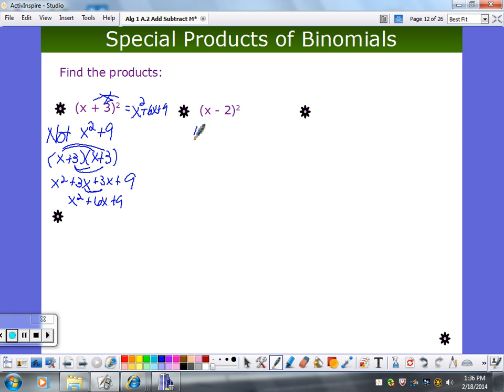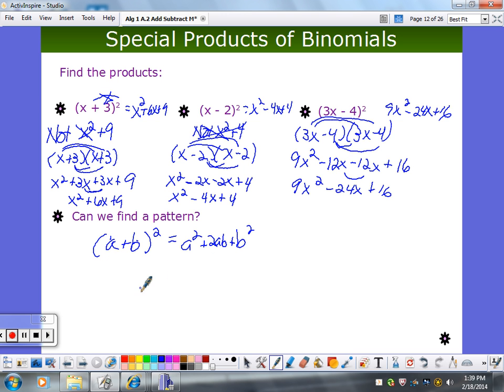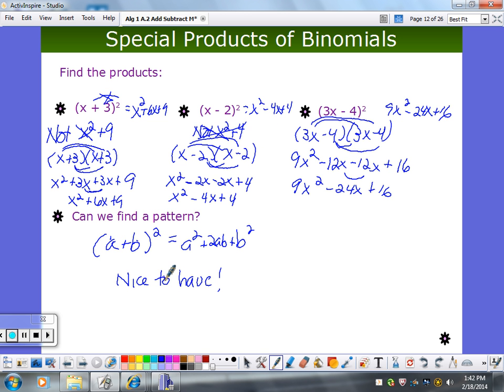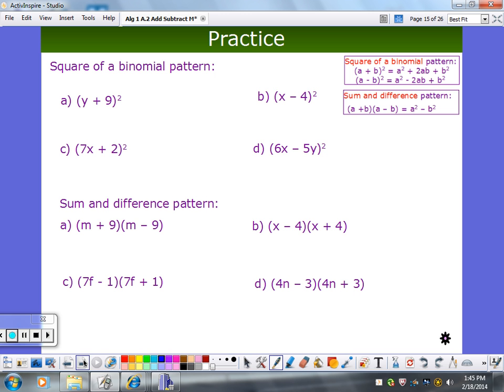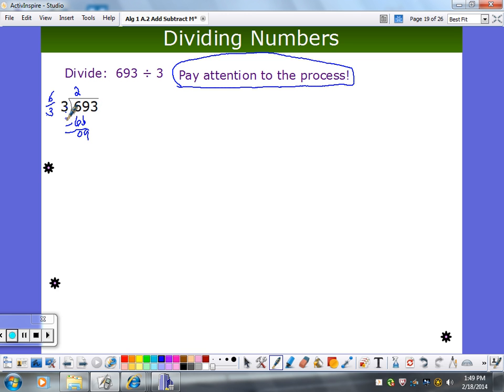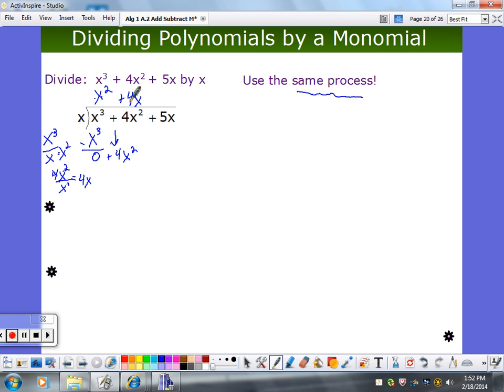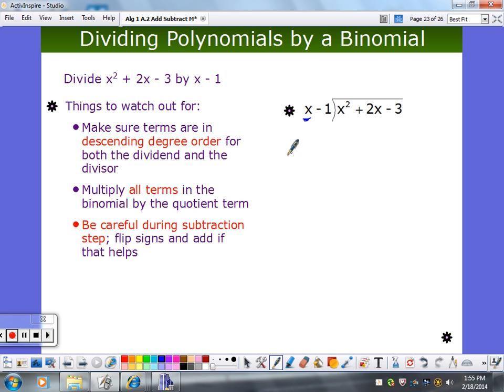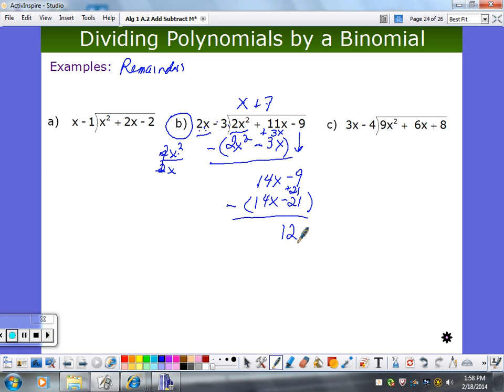Special Products / Division of Polynomials